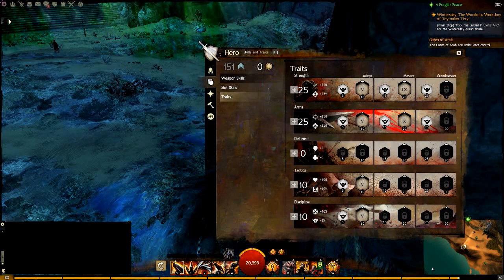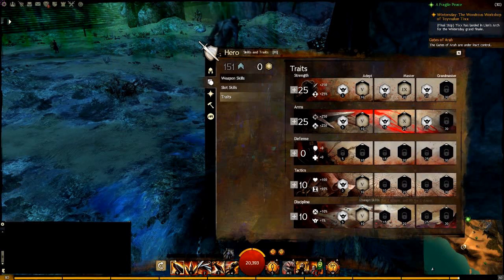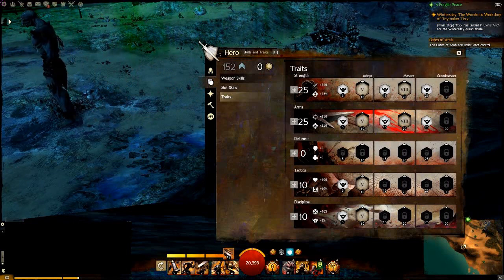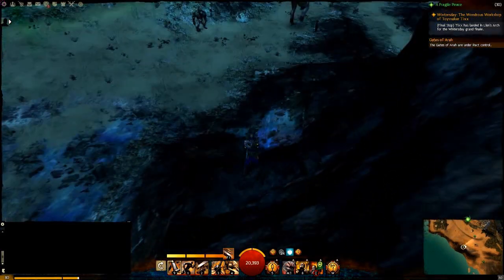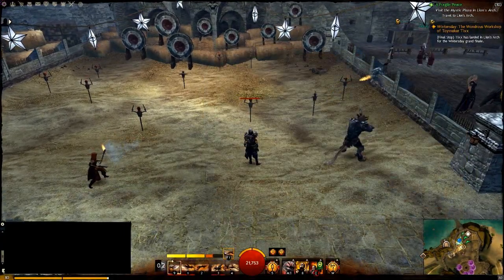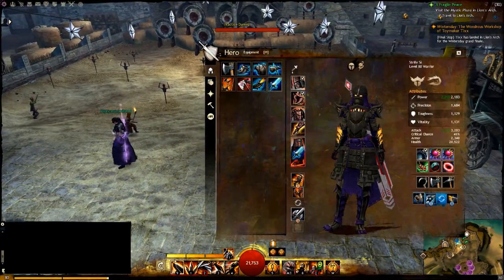GW2 - Warrior DPS Test and GS Build (Old, see Part 2)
Also note, if you are using the GS build and only have 10 in Discipline, take Healing Surge instead of Healing Signet since you won't have signet cooldown.